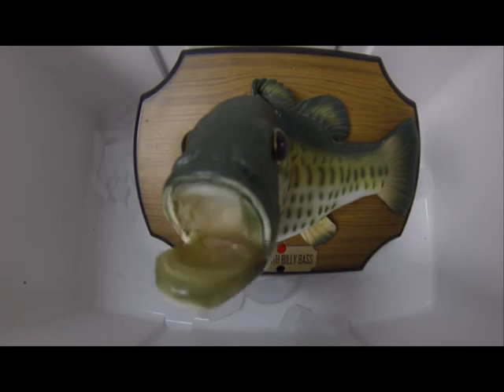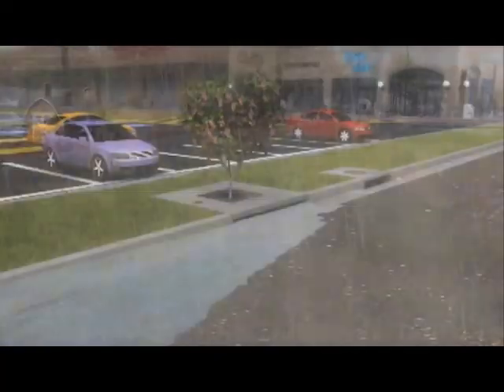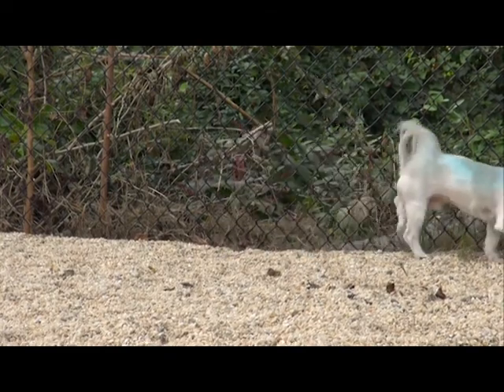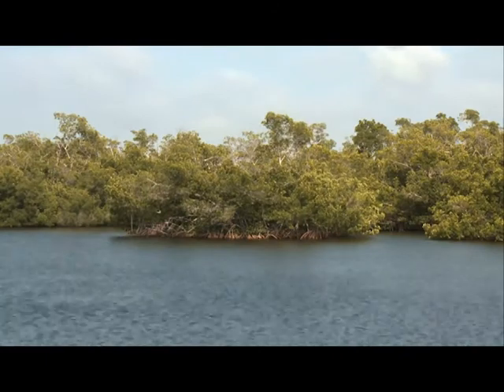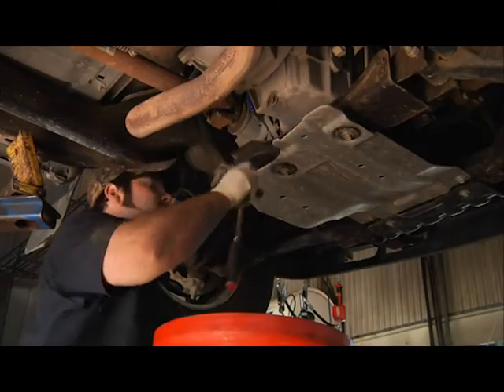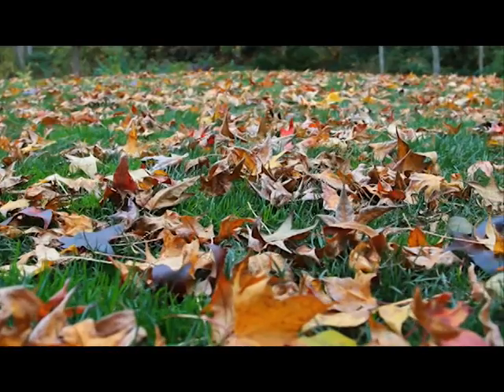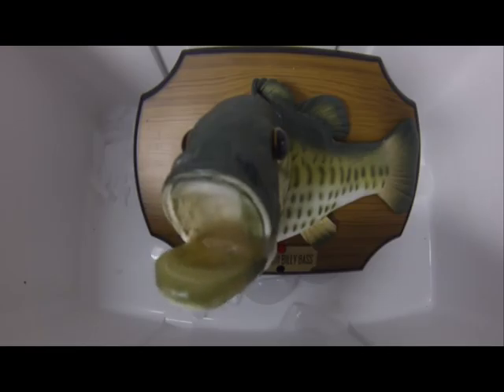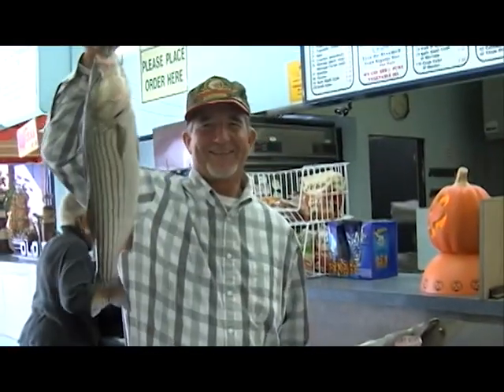Billy Bass Stormwater PSA